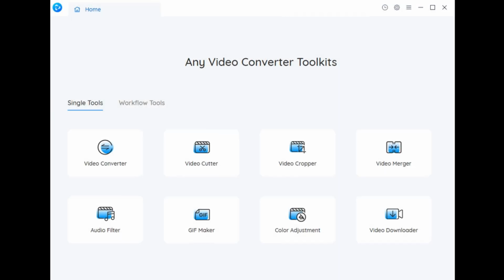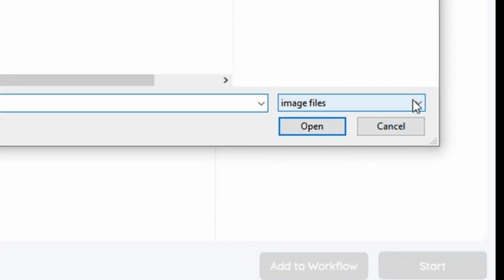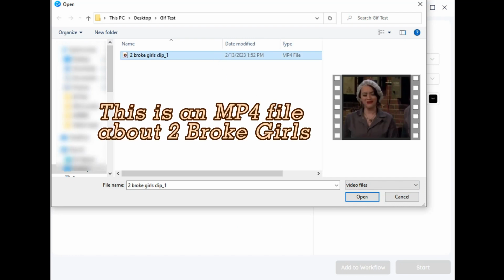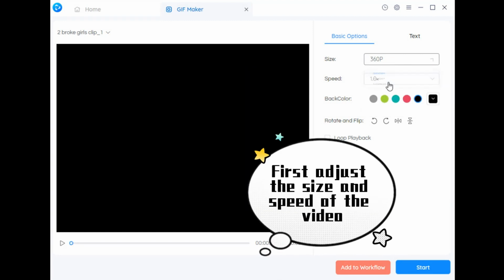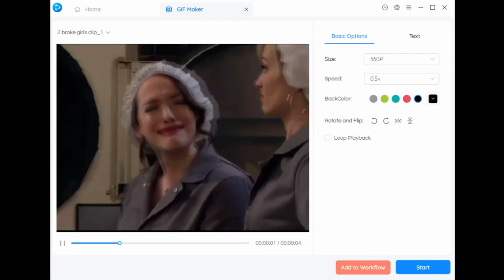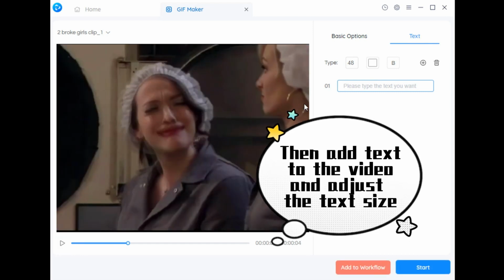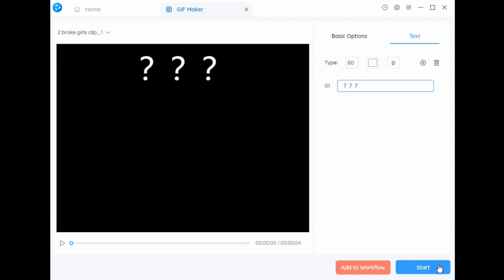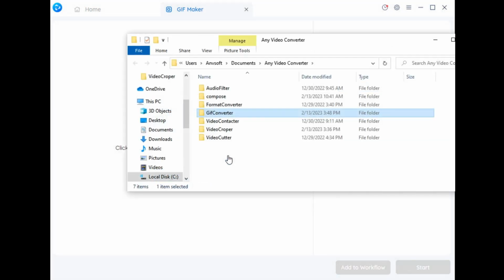How To Turn Any Video Into A GIF In Minutes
Turning videos into GIFs has never been easier! In this video, we'll show you how to quickly and easily turn any video into a GIF in minutes with Any Video Converter.
We'll walk you through the step-by-step process, from selecting the video to adjusting the settings to create the perfect GIF. Plus, we'll show you where to find the best tools and resources available to help you get the job done. So if you've ever wanted to turn a video into a GIF, this video is for you!